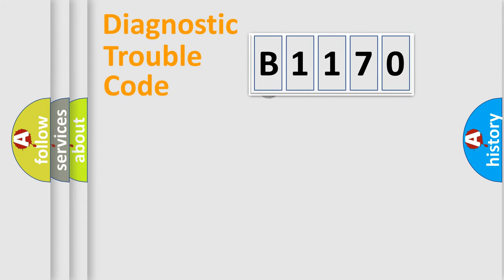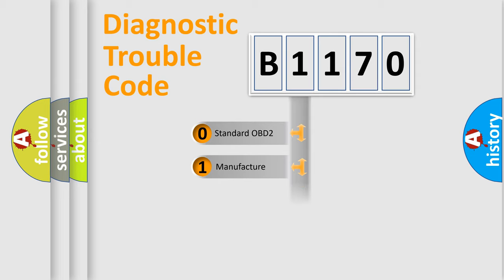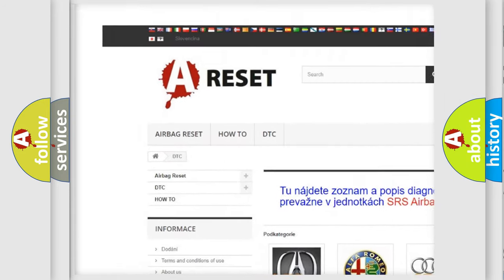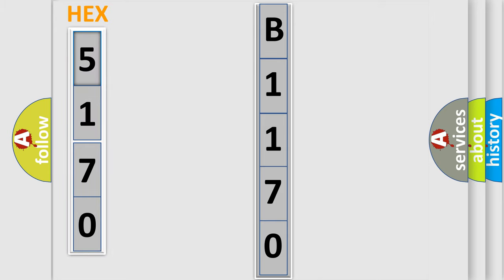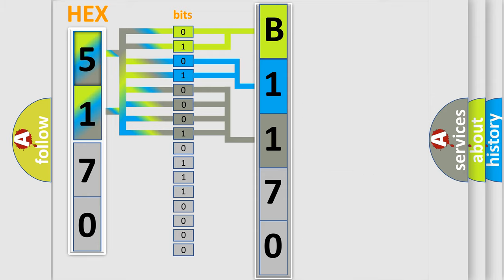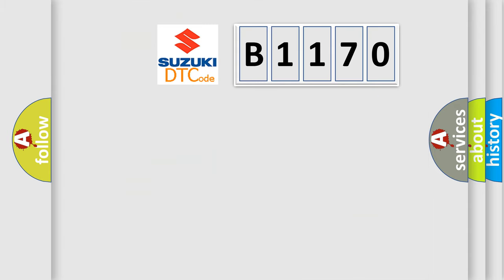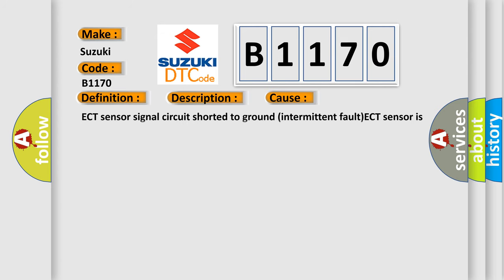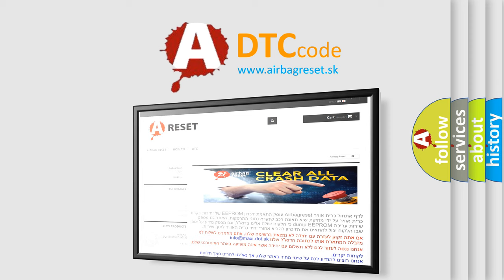DTC Suzuki B1170 Short Explanation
Contents:
0:21 Basic DTC analysis according to OBD2 protocol standard.
1:48 Insight into programming
2:58 A diagnostically understandable description of the Diagnostic Trouble Code
3:05 Basic error definition

Make:
Suzuki
Code:
B1170
Definition:
Engine Coolant Temperature Sensor Low Input (Intermittent)
Description:
Engine started,engine runtime over 60 seconds,and the PCM detected an interruption in the ECT sensor signal (it spiked low) during the CCM test.
Cause:
ECT sensor signal circuit shorted to ground (intermittent fault)ECT sensor is damaged or has failed (an intermittent fault)PCM has failed